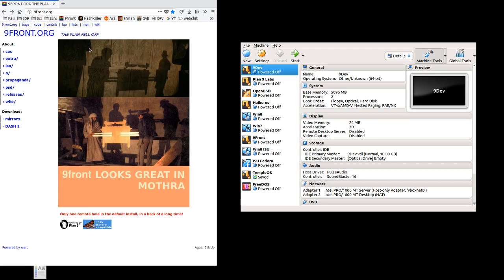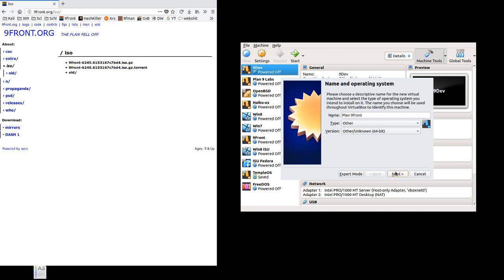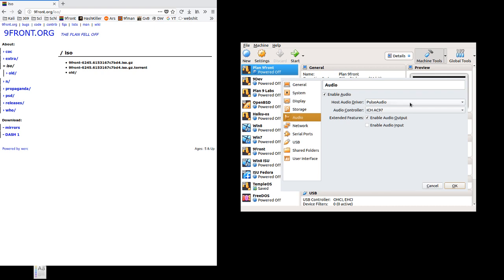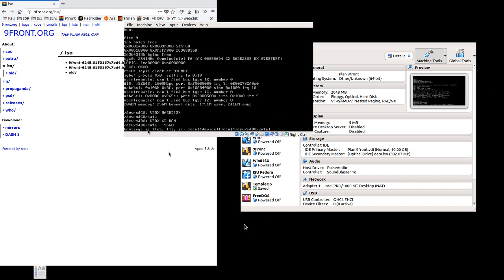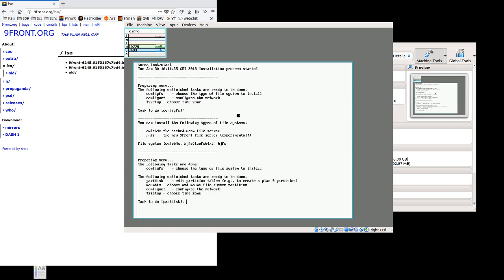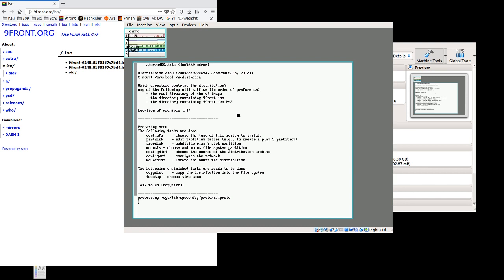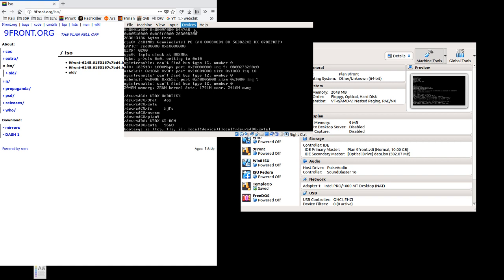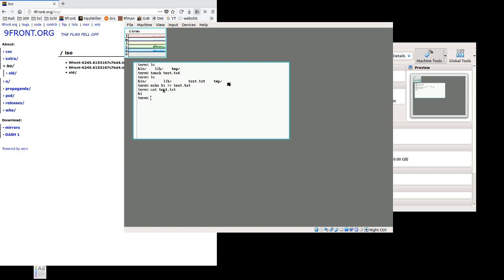Installing 9front in VirtualBox